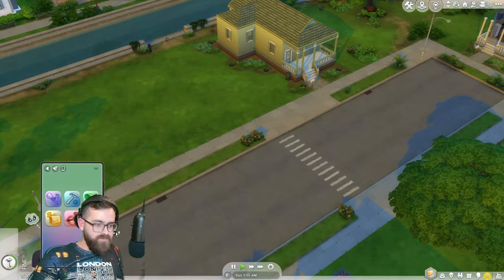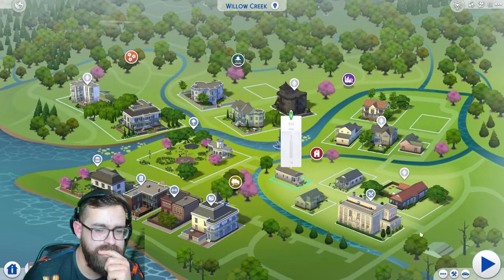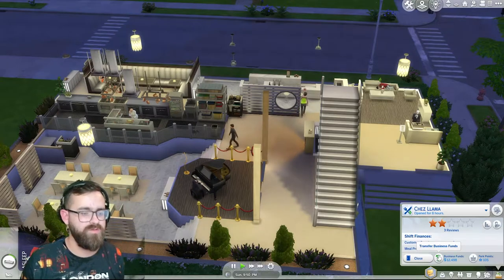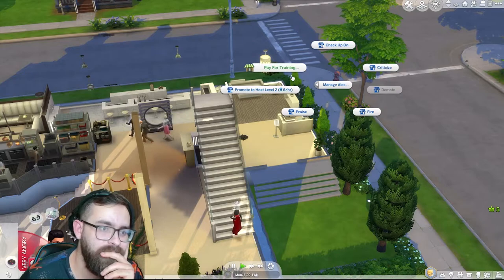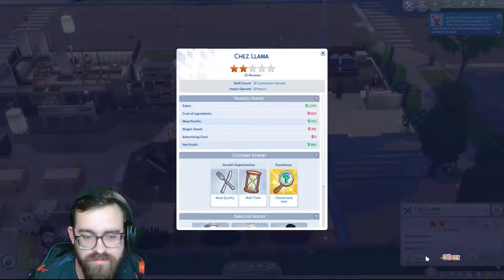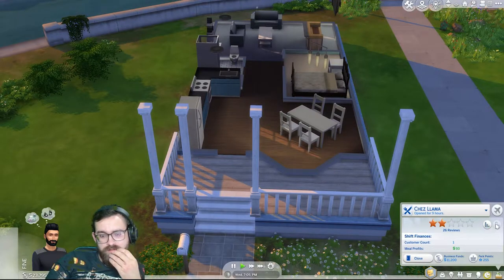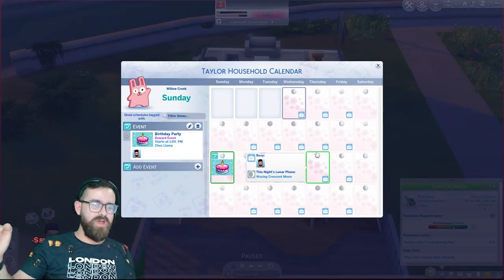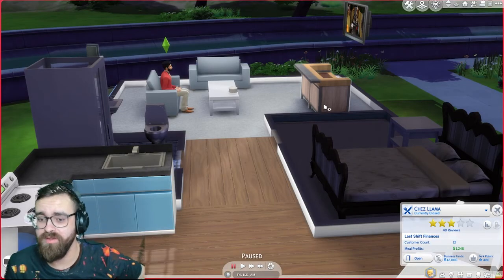Welcome To The Chez Llama - Sims 4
If you've not joined us before then WELCOME TO THE CHANNEL